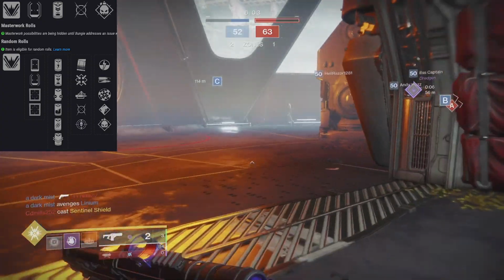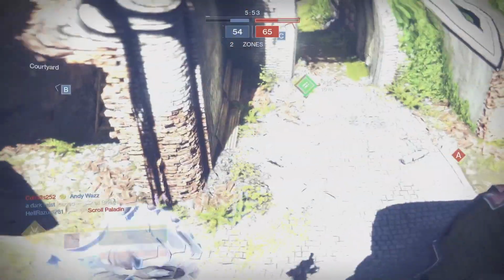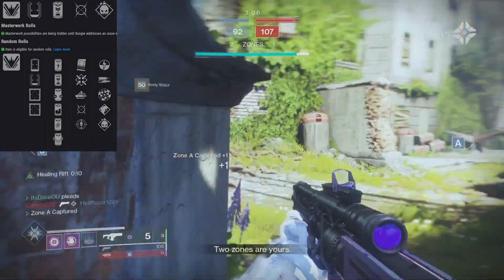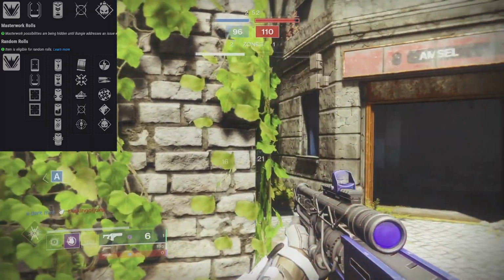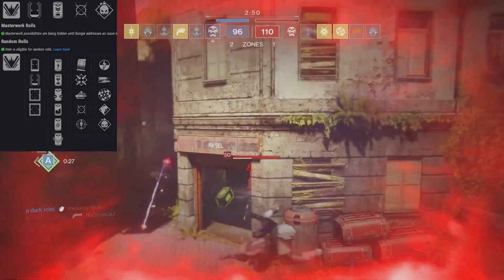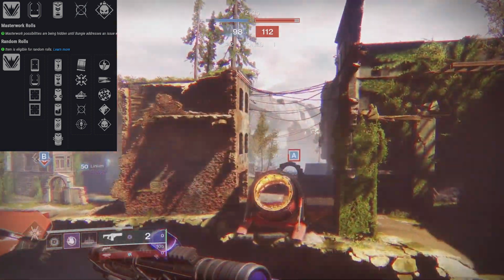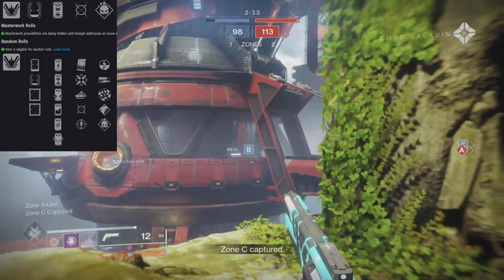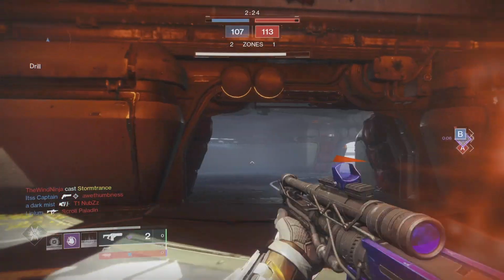Destiny 2: Thoughts on Iron Burden & Atlas, Unbound | Wizened Rebuke Curated Roll (Joker's Wild)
Destiny 2: Joker's Wild - Iron Banner in Season 6 // Here are my thoughts on using the Iron Burden to complete the Atlas, Unbound Triumph and why Wizened Rebuke is the Iron Banner Pinnacle Weapon!